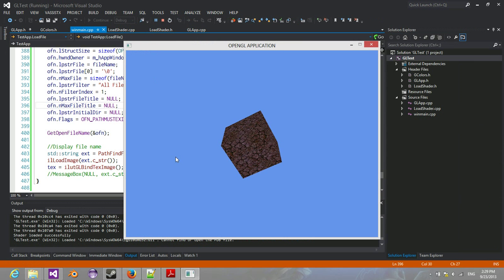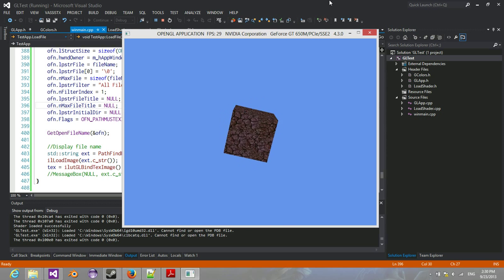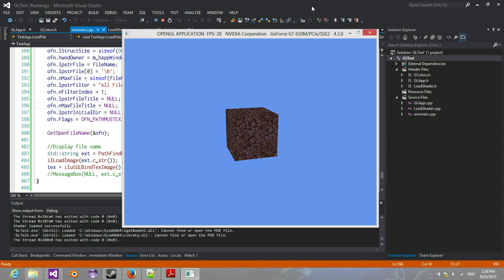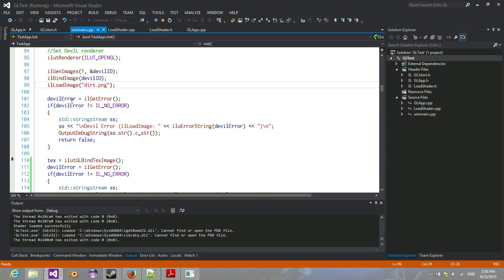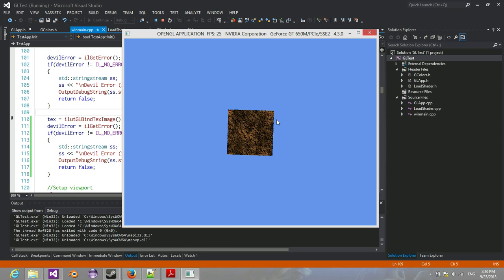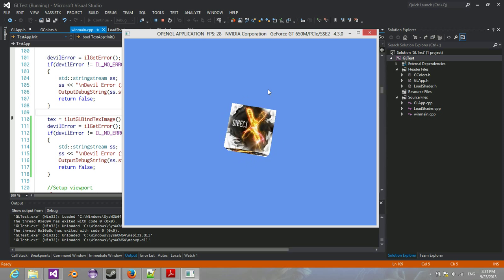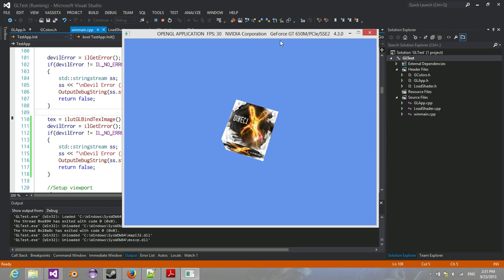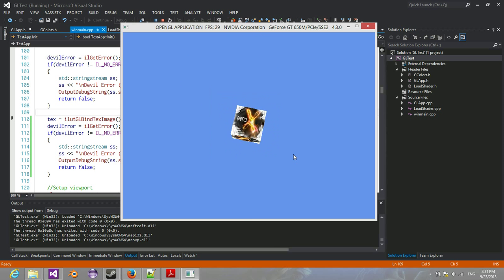[WIN32] OpenGL Textured Cube Demo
Here is a quick video to demo texture loading in OpenGL and UV mapping the textures to a cube. Enjoy!